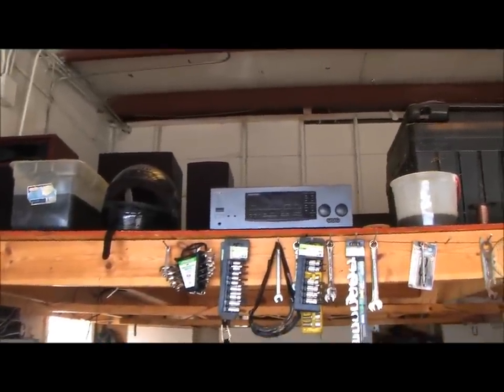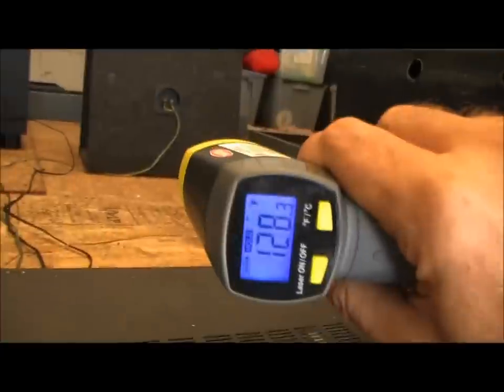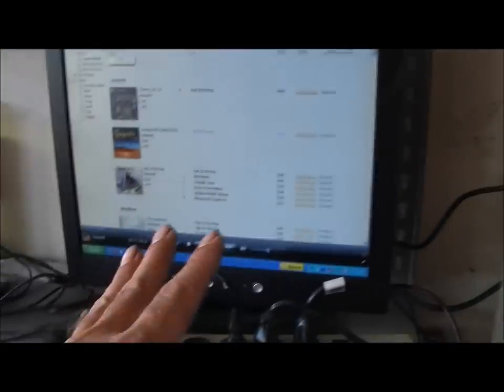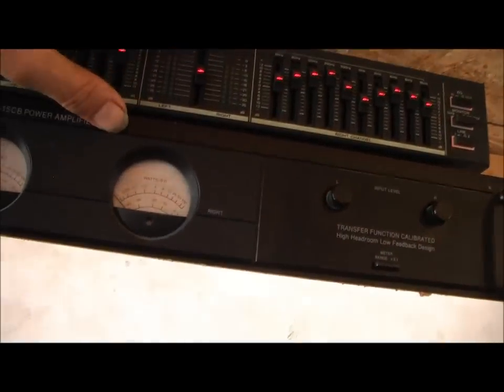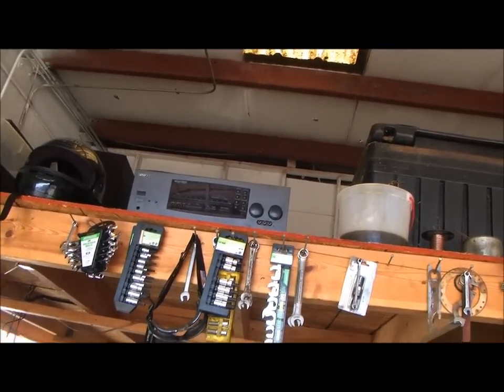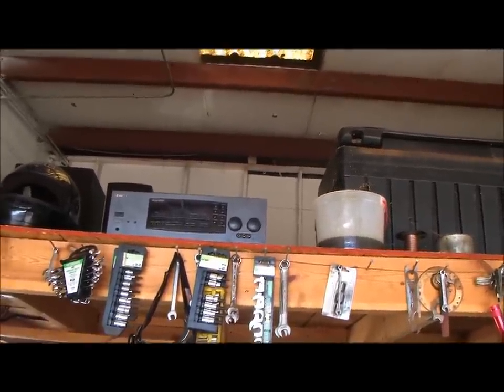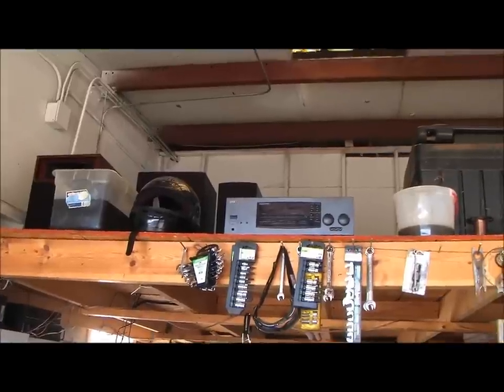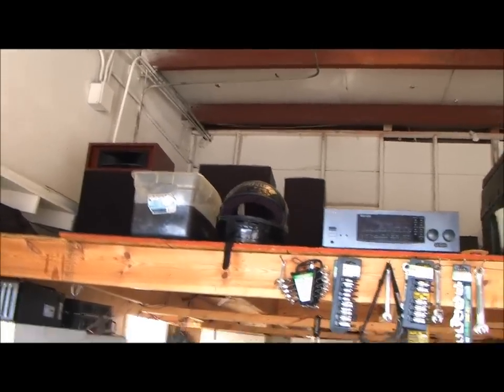Basic Sound System Advice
nope I dont think I explained it well... but I did at least try